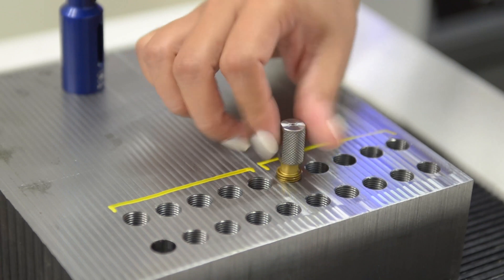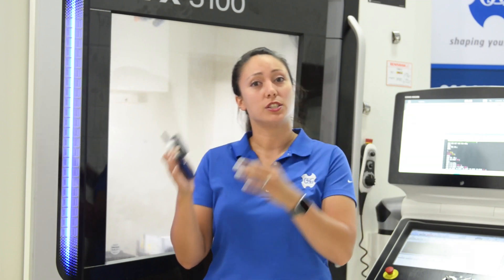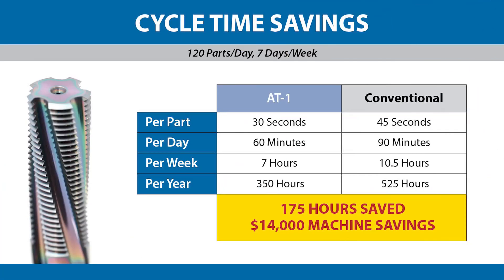OSG A Brand AT-1: Advanced Performance One Pass Thread Mill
Looking to decrease your cycle and set up time?  Find out how you can achieve a 33% decrease in cycle time and 47% reduction in the overall set up time by tuning in Oct. 28th at 12 PM CDT

Join OSG's product engineers, Alyssa Walther and Alec Janson as they breakdown the whole process from start to finish and answer your questions on LIVE chat

The A Brand AT-1 threadmill is designed with a left-hand helix for a small pitch diameter difference between the hole entry and the bottom of the hole, allowing a delay in gauge-out failure. Longer tool life can be achieved with elimination of “zero cutting” for correcting bending.